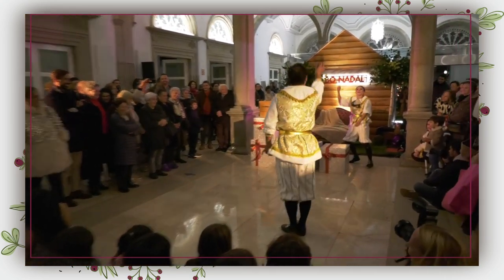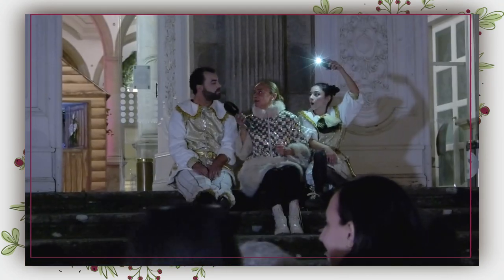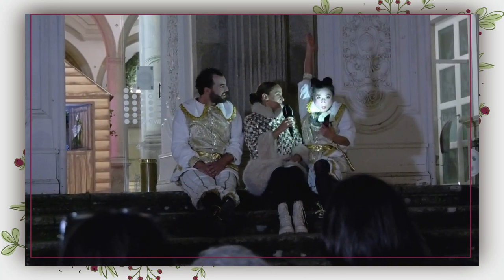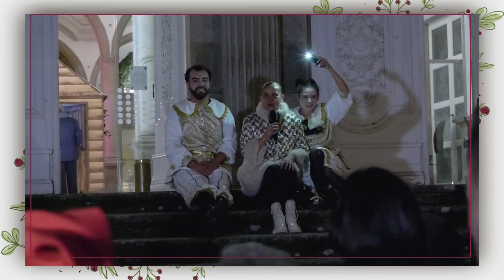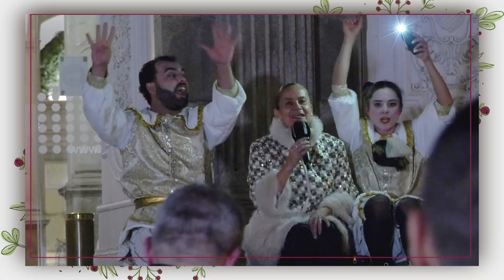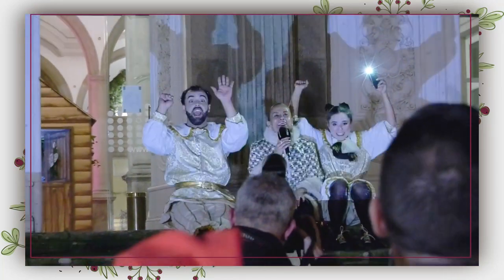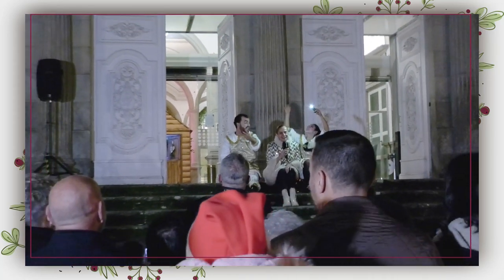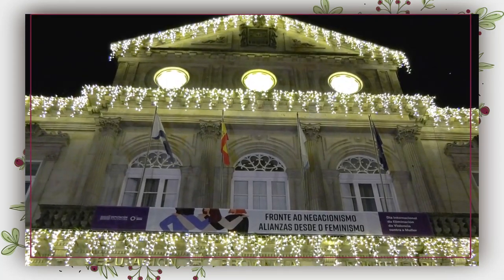✨ Acendido de Nadal en Pontevedra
Da man de “seres máxicos” interactuando co público a través do espectáculo de mimo, maxia, música e circo “Lux” e cunha chocolatada final, a presidenta da Deputación Carmela Silva preme o “botón” de acendido do alumeado de Nadal dos edificios da institución en Pontevedra nun acto non que non falta a tradicional conta atras.